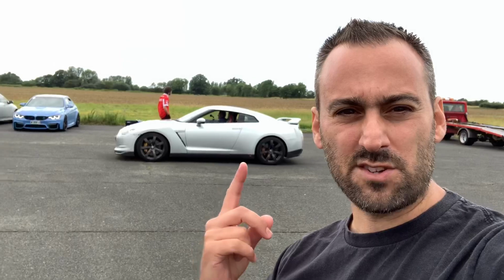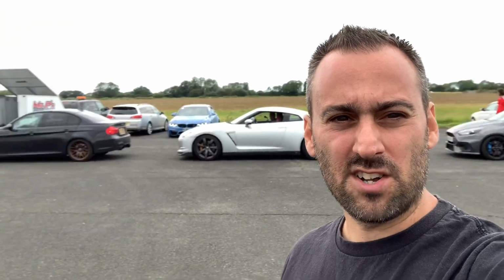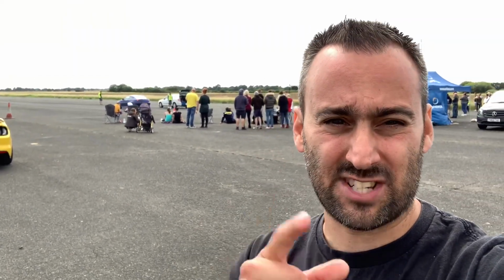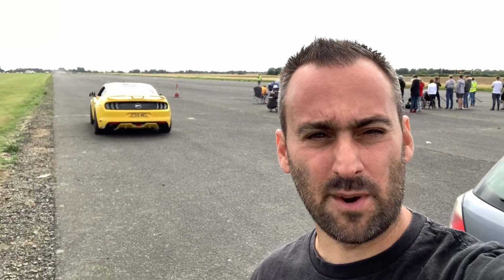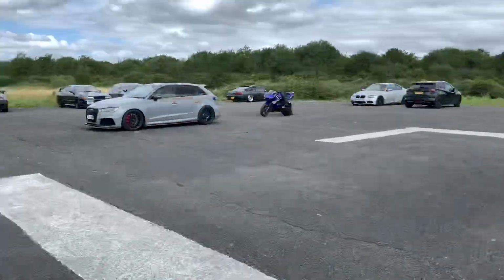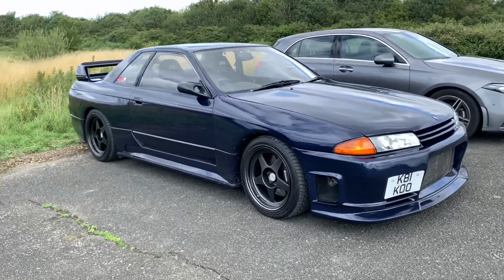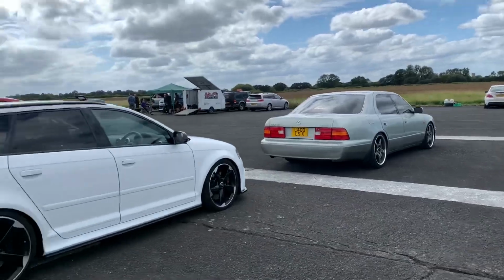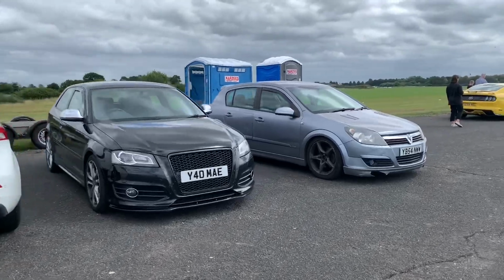HALF MILE ROLL RACING UK - 2020 TERMINAL VELOCITY 10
Yes we hit the UK’s only half mile roll racing event.

I was booked in to run with our Supra but unfortunately it’s still not ready.

Terminal velocity used to be a top speed VMAX type event but is now a half mile rolling event.

The beauty of a half mile rolling event is it’s far less harsh on your drivetrain and car in general as well as being far safer.

These events are going to get bigger and bigger and at only £145 to run all day currently it’s an absolute bargain.

If you are interested in booking or going please check out there

Check them out on Instagram and facebook too under the same name Terminal Velocity.

Watch on to see a load of runs and to hear more about the event etc.

Please hit us up in the comments section if you have any questions for us.

You name it we answer it